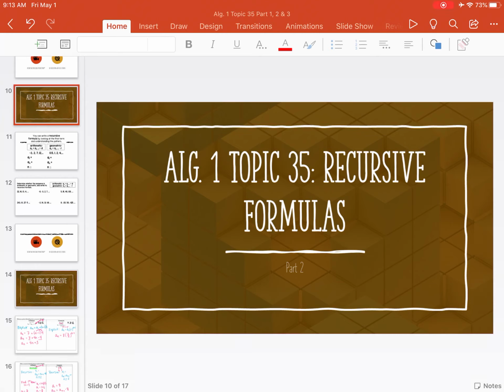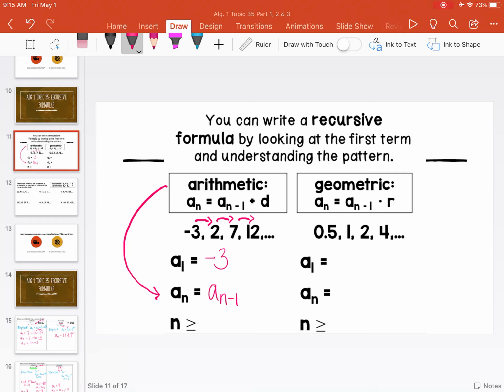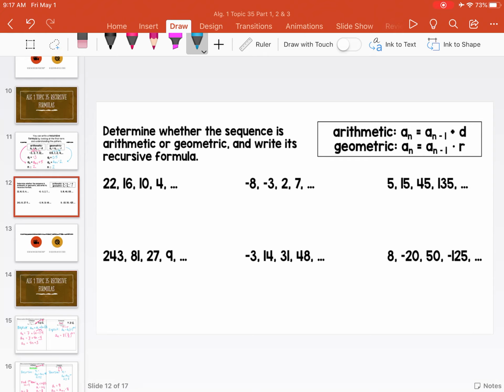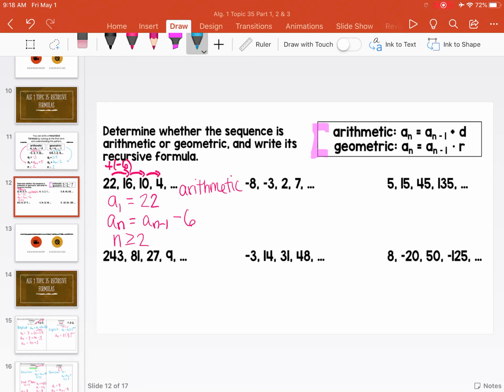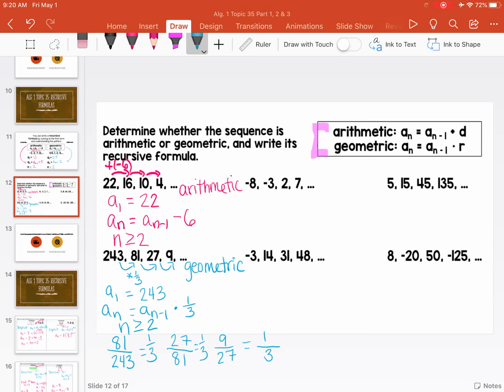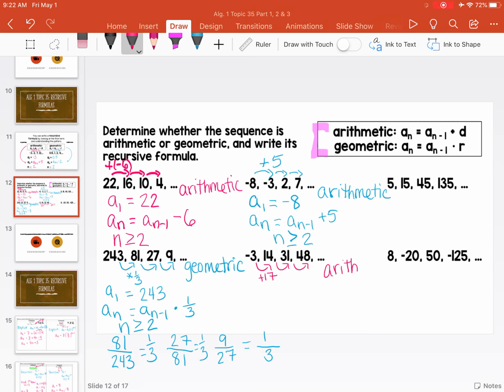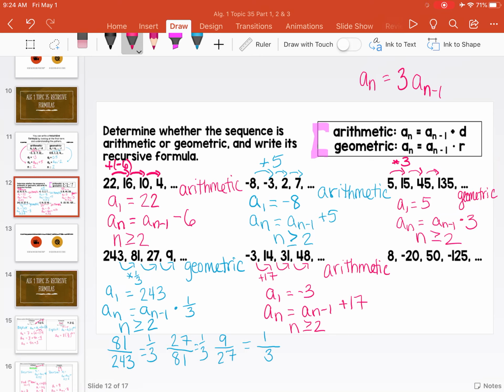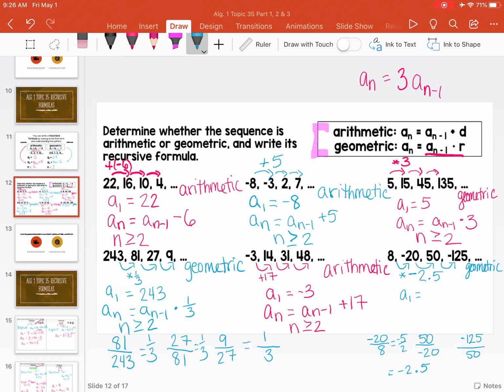Algebra 1 Topic 35: Write Recursive Formulas (Part 2/3)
In this video we differentiate between arithmetic and geometric recursive formulas and practice writing recursive formulas given sequences.